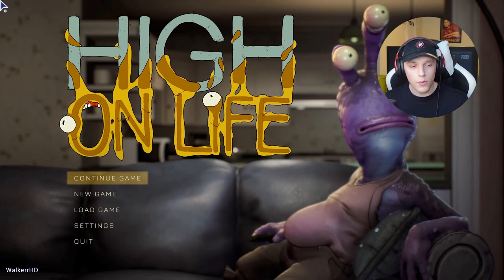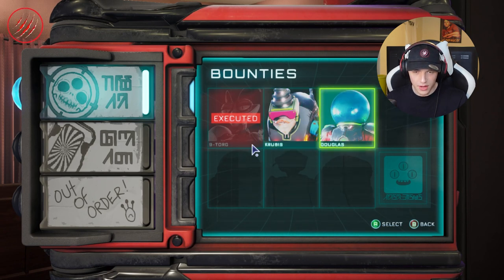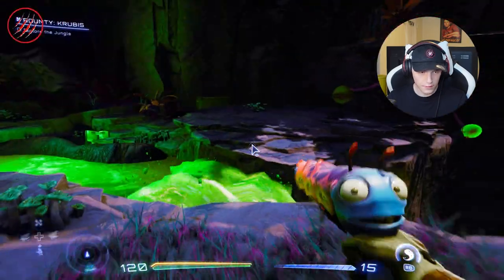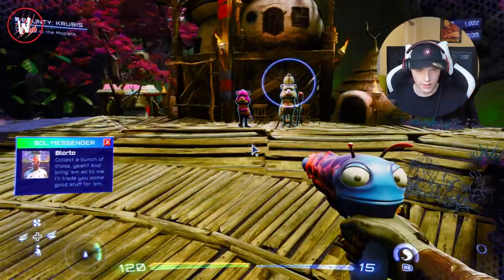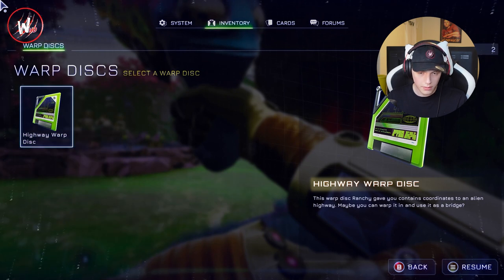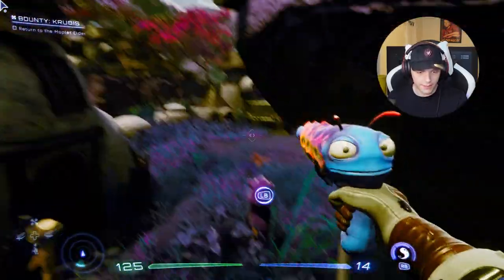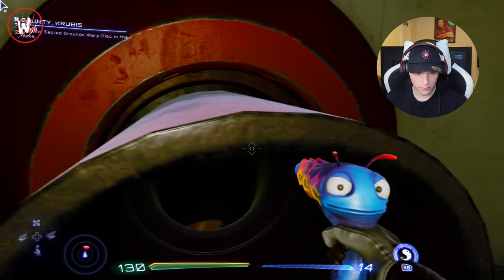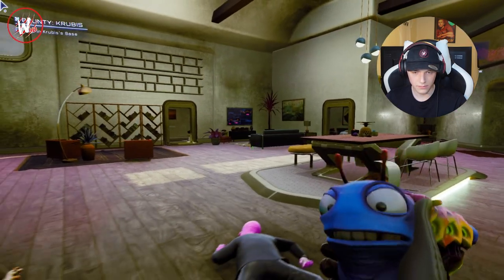Walker Plays: High On Life - Gameplay Playthrough Part 2 -Meeting The Moplets & Tracking Down Krubis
All my pages are in this Linkfly link!

What I use to record my gameplay

The headset I use

Camera Microphone